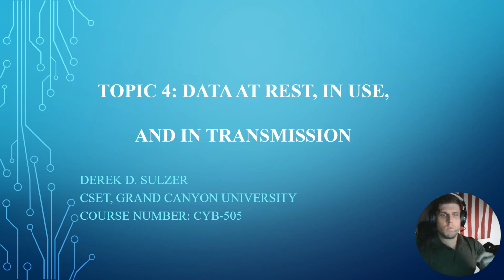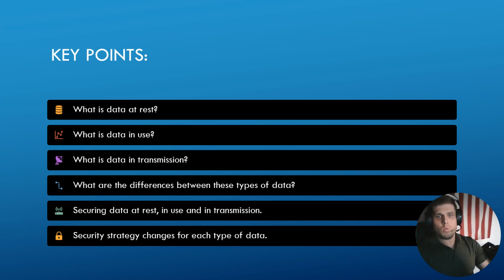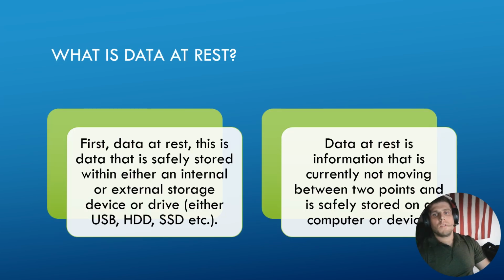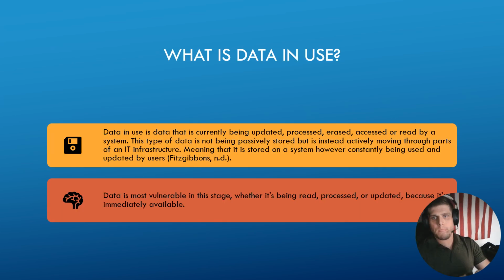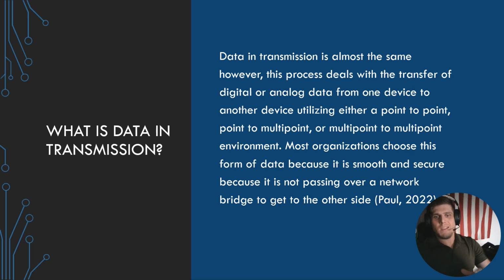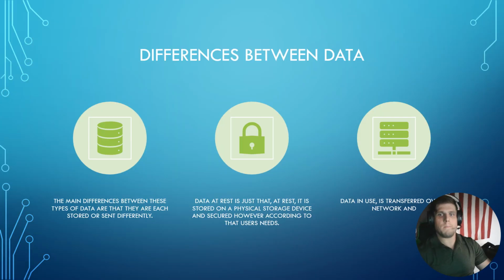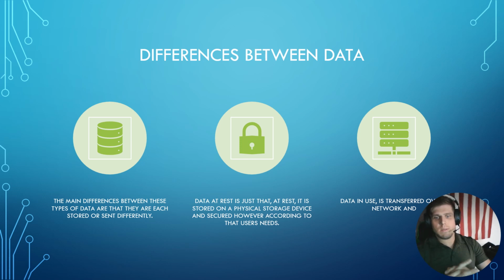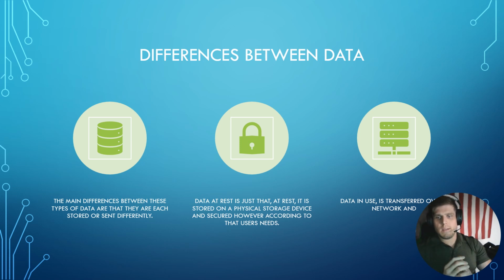Topic 3: Data at Rest, in use, and in Transmission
CYB-505 class Topic 3, Grand Canyon University.

Topic is actually Topic 3 not 4